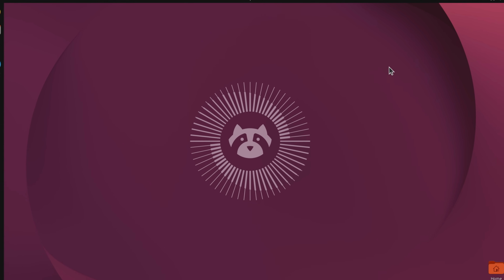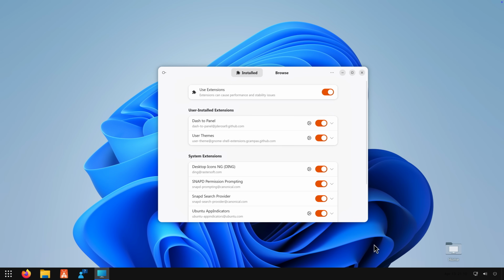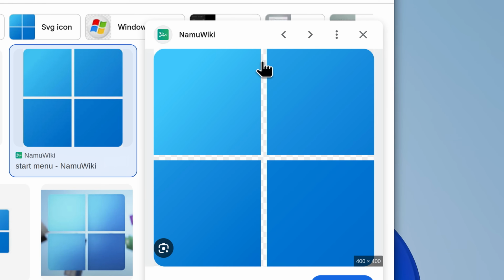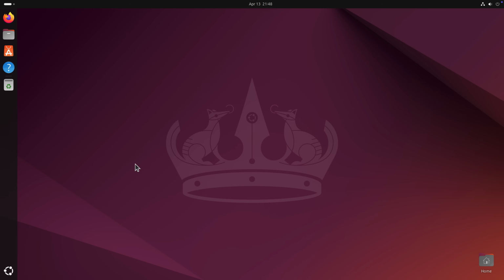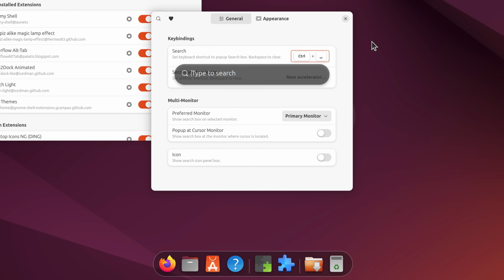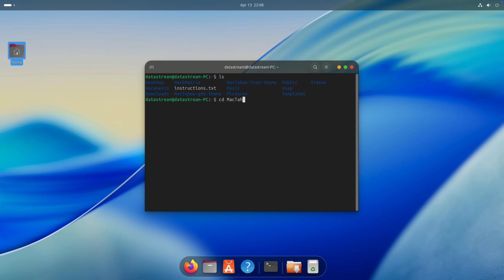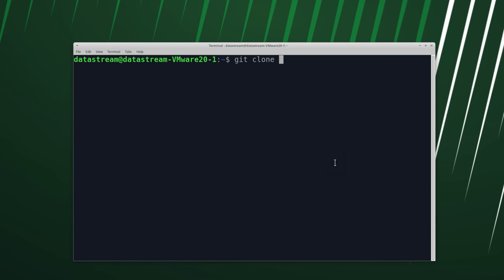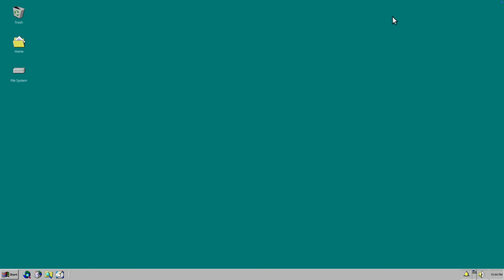Making Linux look like Different OSes (Windows, MacOS)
This video is a showcase of Linux customizability and how you can make it look exactly like Windows 11, MacOS + one more opearting system!

Timestamps:
0:00 Intro
0:15 Windows 11
6:00 MacOS
11:17 Windows 95
13:43 Outro